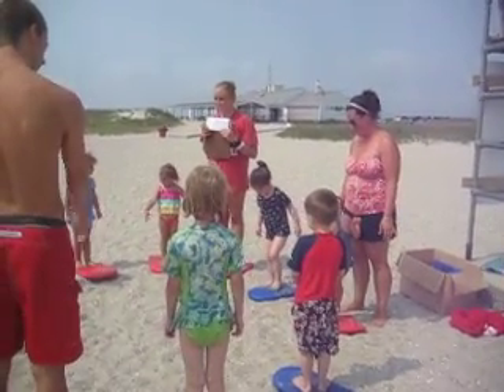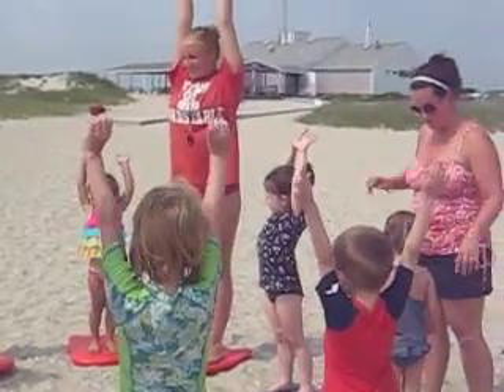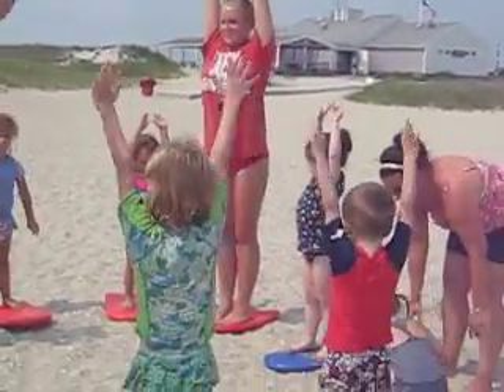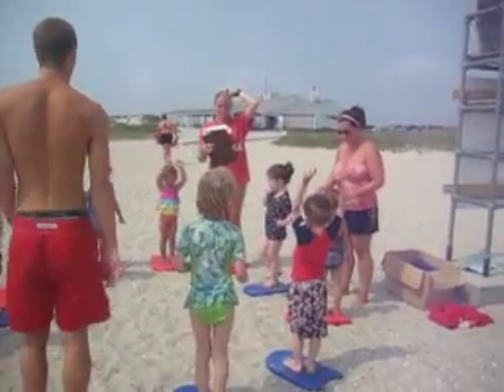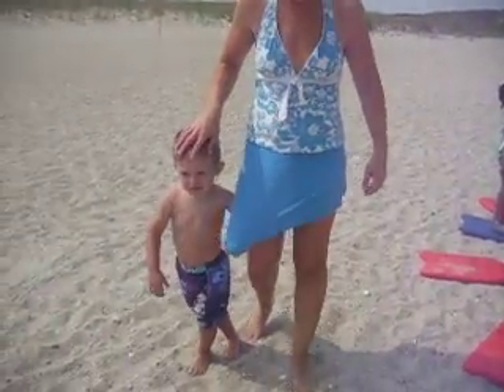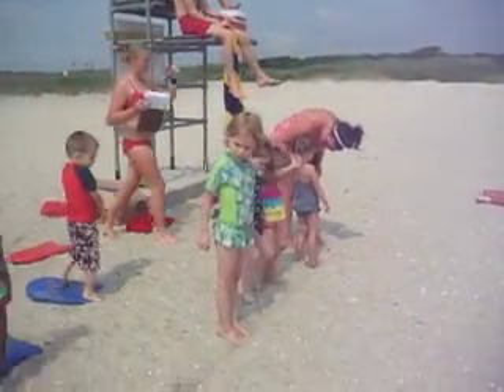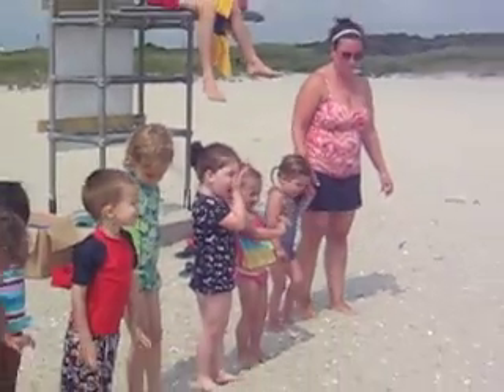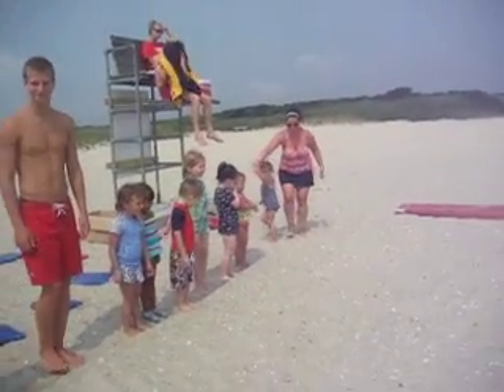swimming lesson part # 2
avery, ben, charlie, and maddie at their swim lesson
the warm up before the lesson